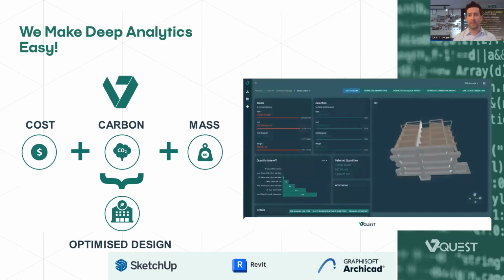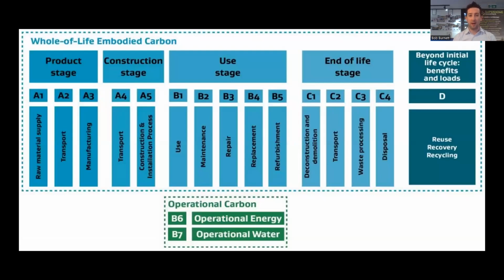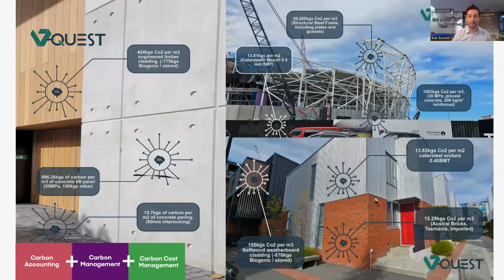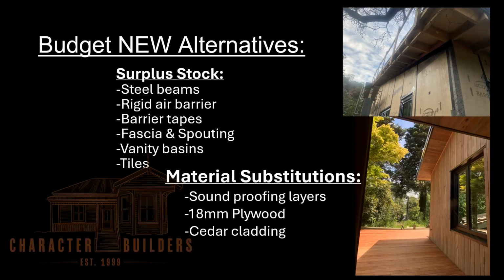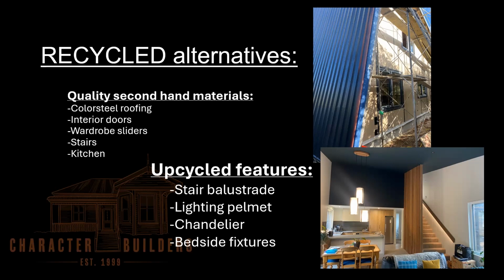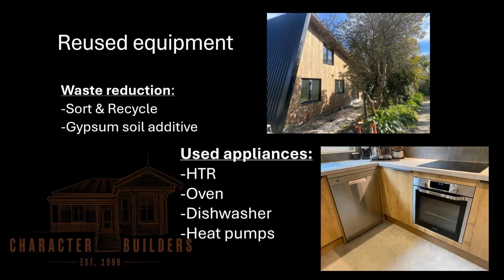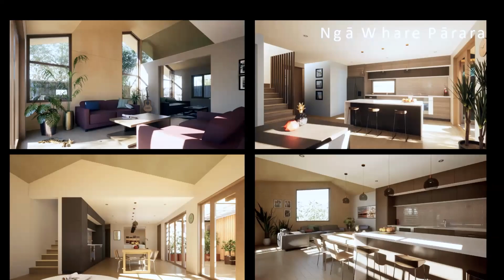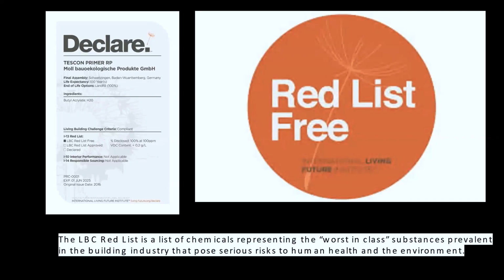Superhome Webinar MATERIALS 1st Aug 2024